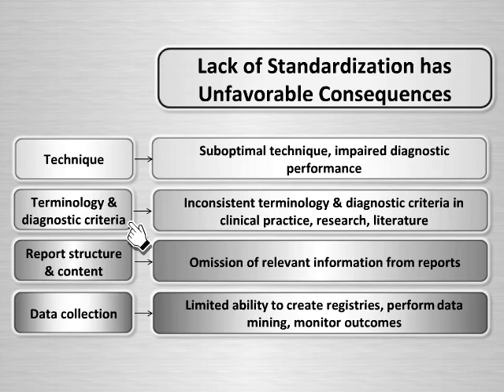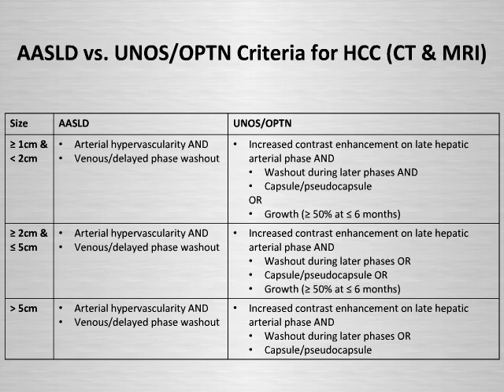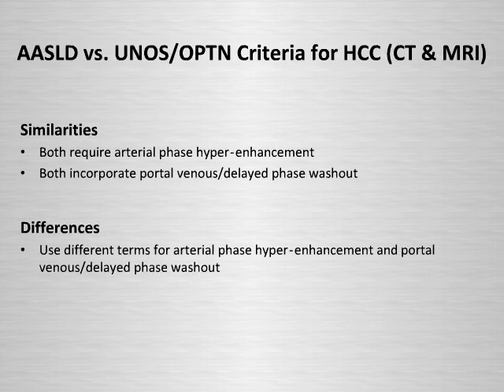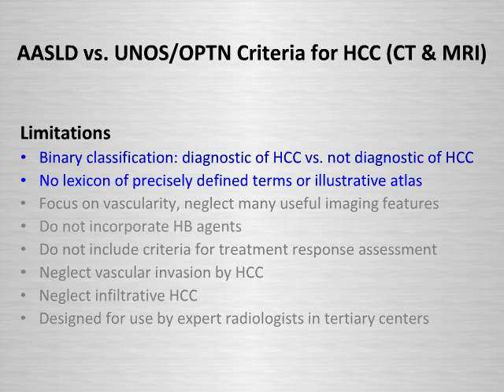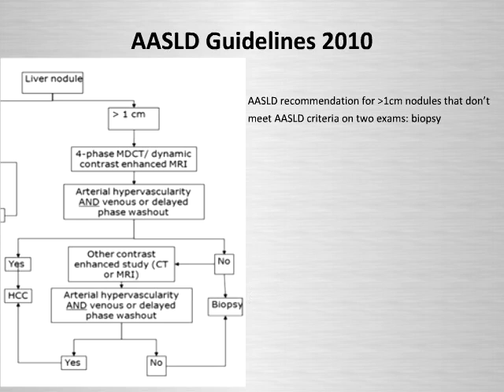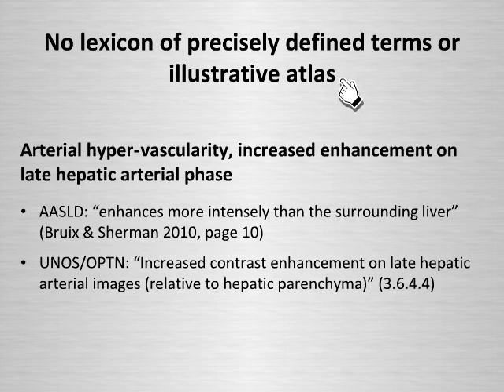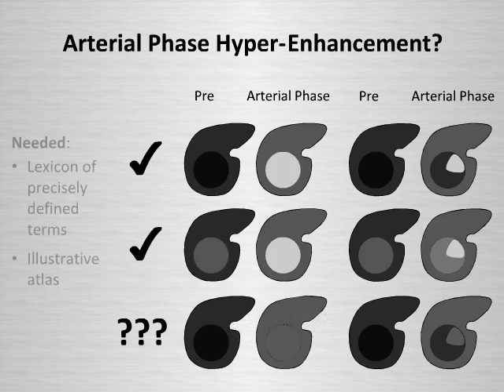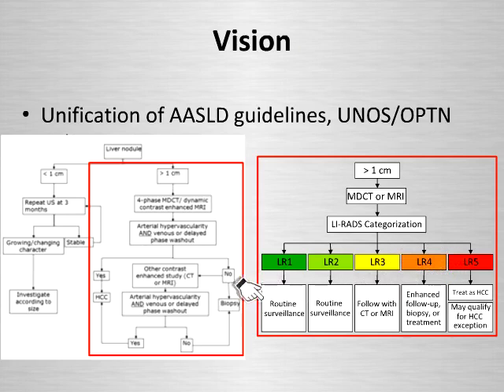Efforts to Standardized Image Report